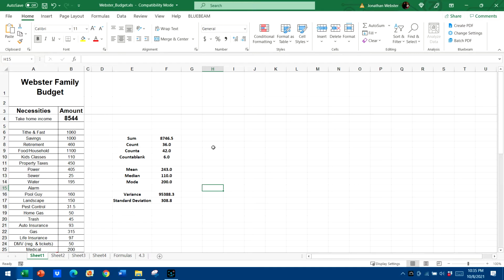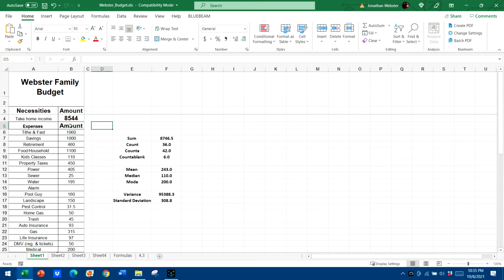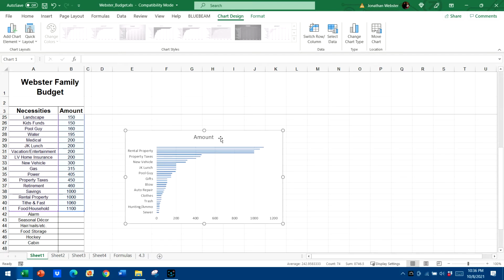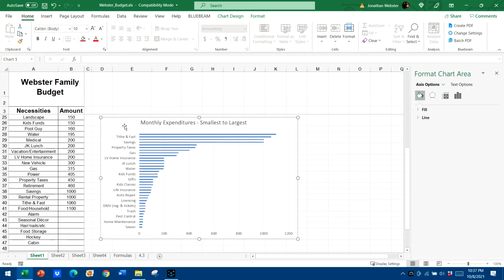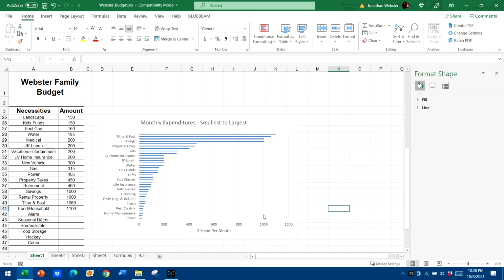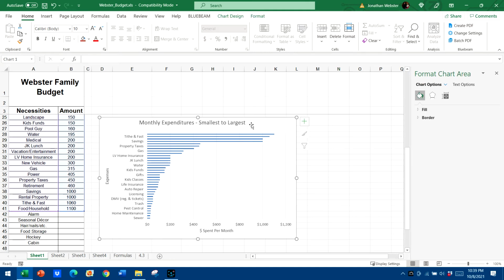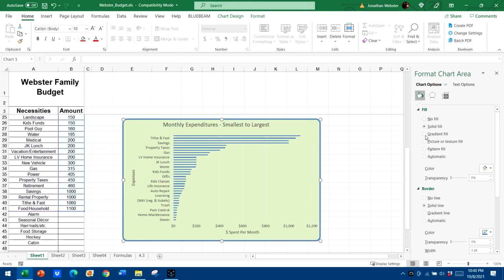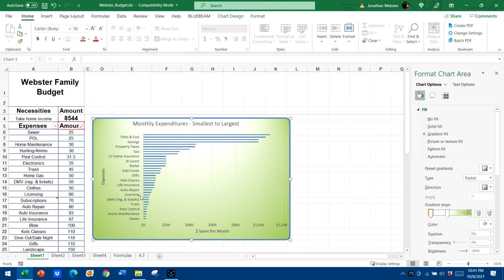Week 4 Project